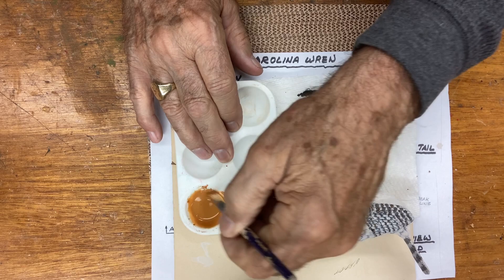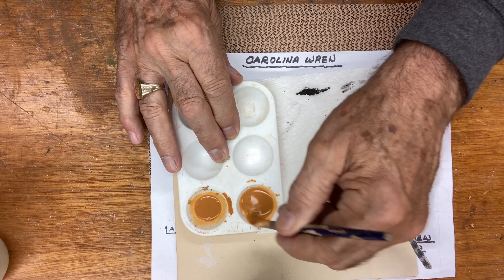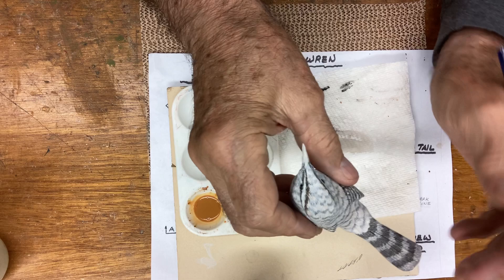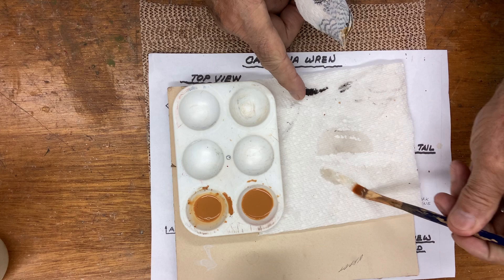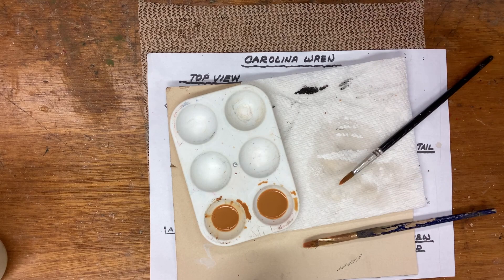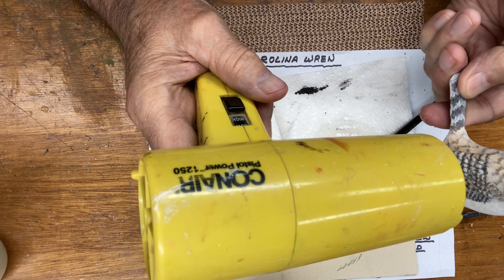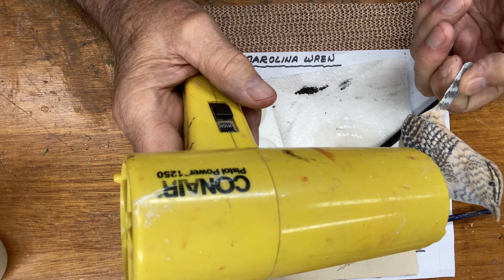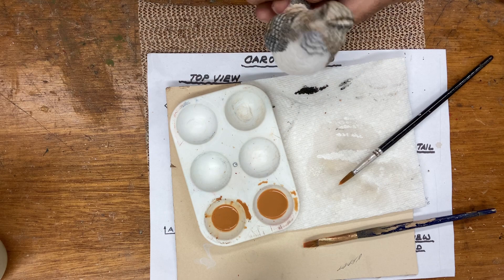Part 24 : Painting the wren with washes (part1)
We start out with raw sienna acrylic paint ( bb size paint) with water,then apply the wash between the brows all the way to the tail (both sides of tail). Then use burnt sienna (bb size paint) with water that is applied the same as above.